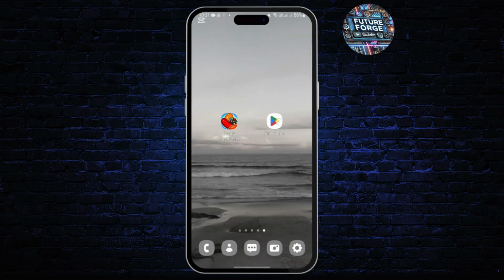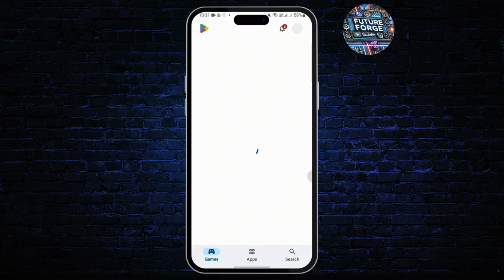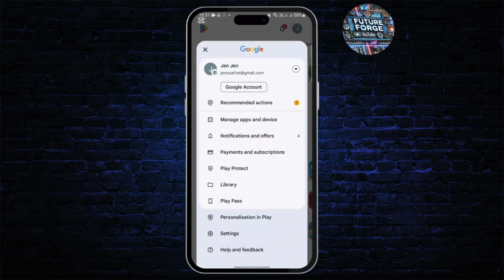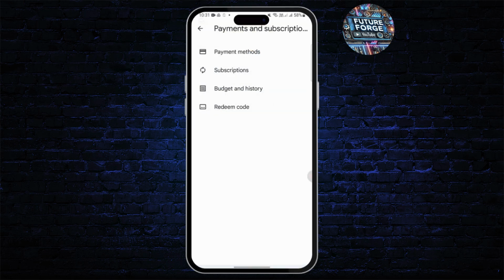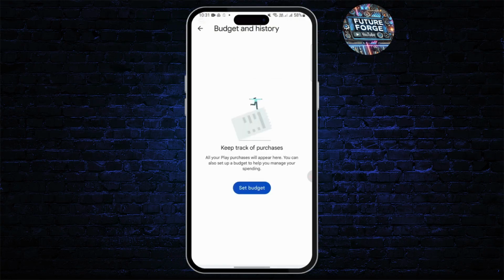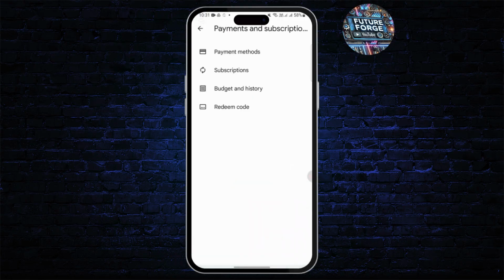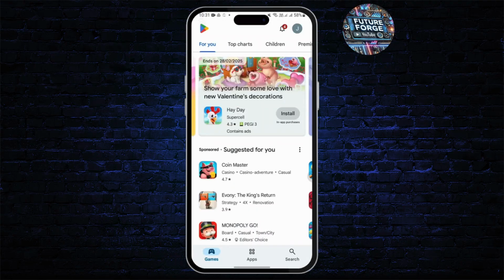How to Withdraw Money from Candy Crush Saga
Wondering if you can withdraw money from Candy Crush Saga? This video will guide you through the steps to check your in-game earnings and whether withdrawals are possible. Whether you're asking, "Can I cash out money from Candy Crush Saga?" or need help understanding game rewards, this tutorial has you covered. Learn the truth about withdrawing money from Candy Crush. Watch now to see what options are available!

Timestamps:
00:00 How to Withdraw Money from Candy Crush Saga
00:10 Can You Cash Out from Candy Crush?